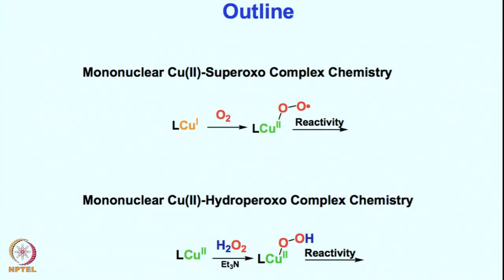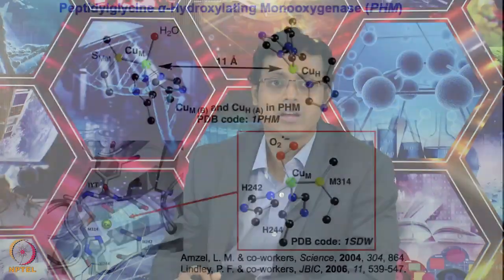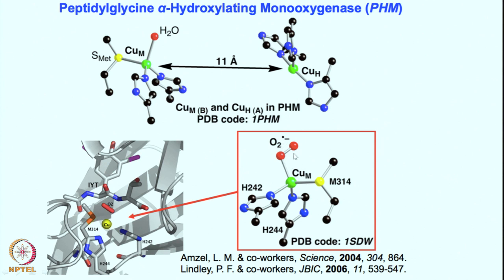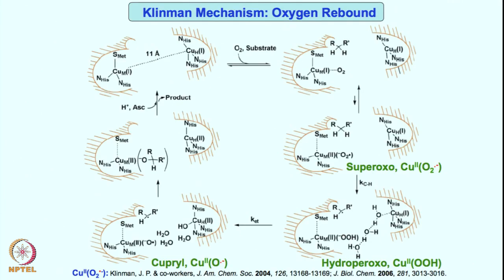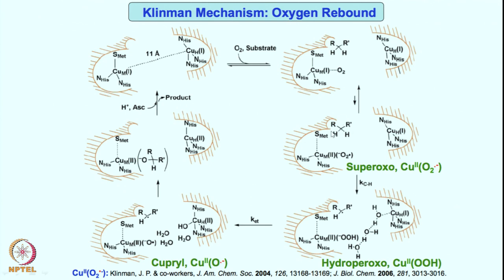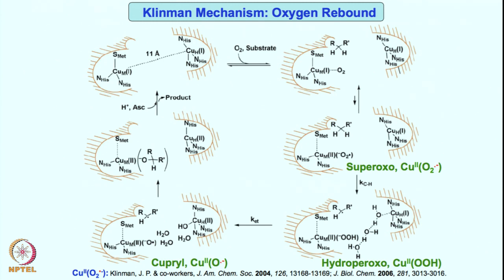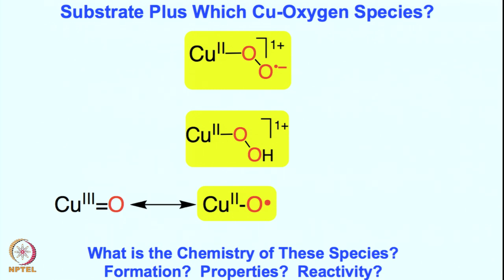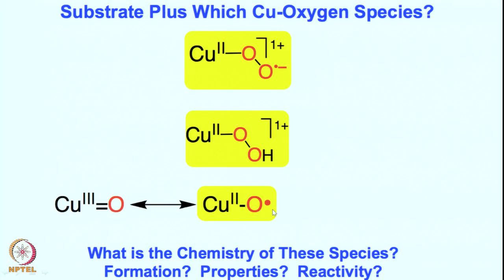Week 3 - Lecture 14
Lecture 14 : Copper-Oxygen chemistry Part I-Mononuclear copper-oxygen

 To access the translated content:
1. The translated content of this course is available in regional languages.
 2. Regional language subtitles available for this course
 To watch the subtitles in regional languages:
 1. Click on the lecture under Course Details.
 2. Play the video.
 3. Now click on the Settings icon and a list of features will display
 4. From that select the option Subtitles/CC.
 5. Now select the Language from the available languages to read the subtitle in the regional language.